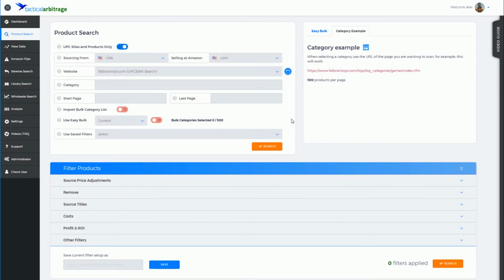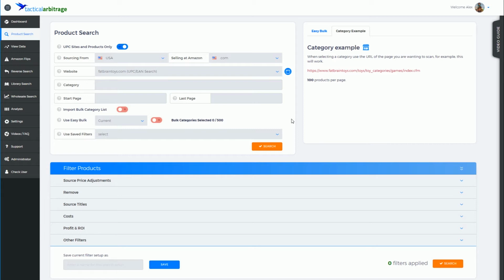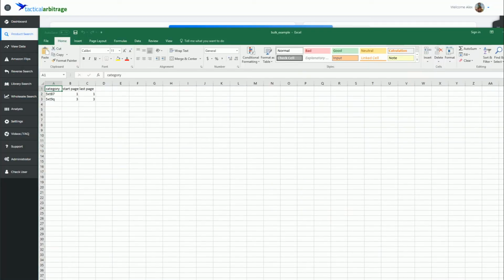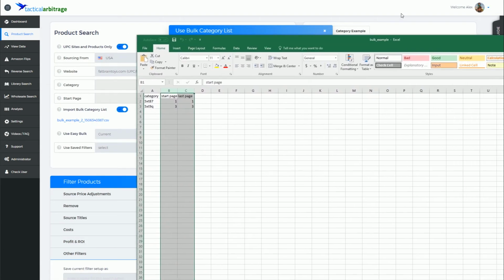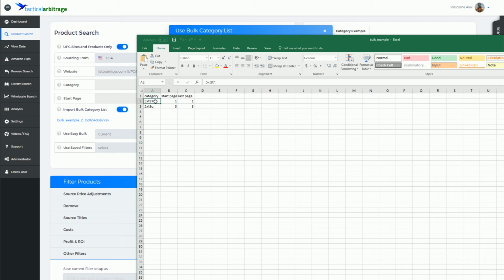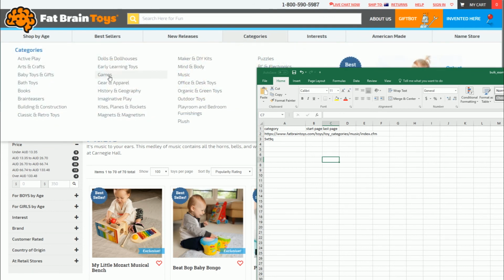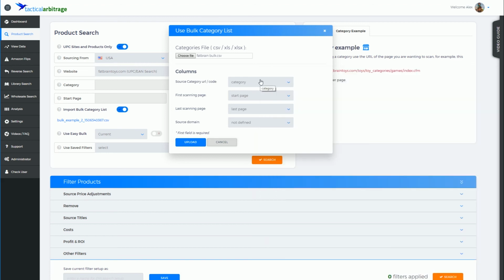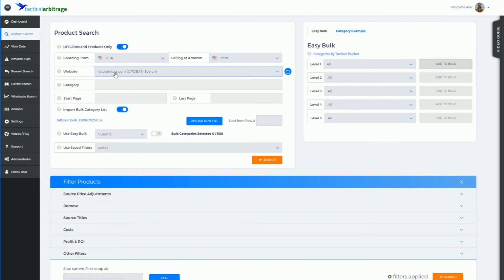Tactical Arbitrage Instructions 02.06 - Product Search - Bulk Category List - Standard